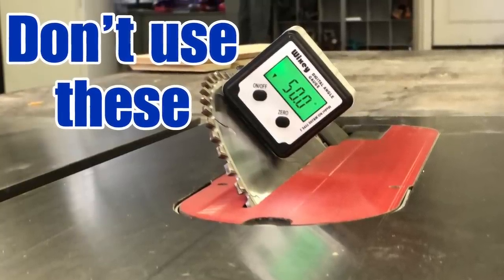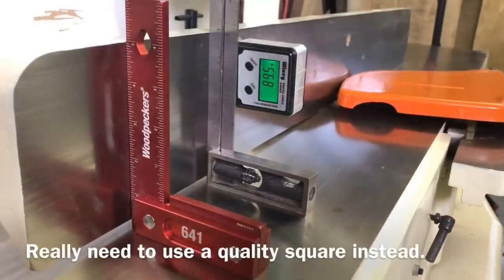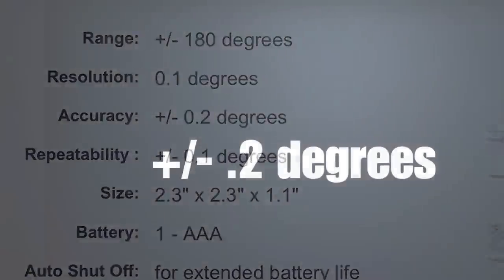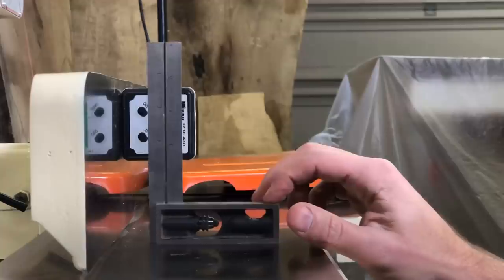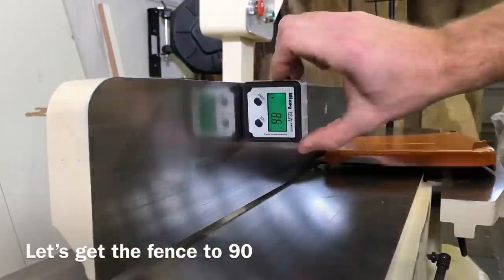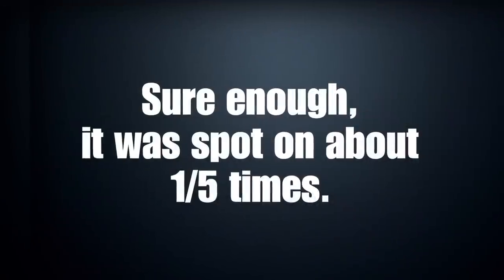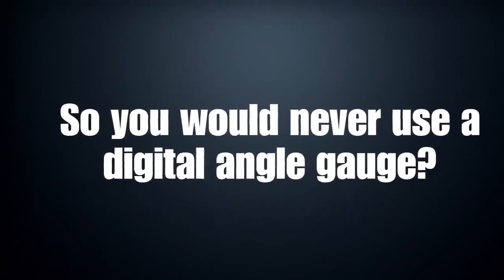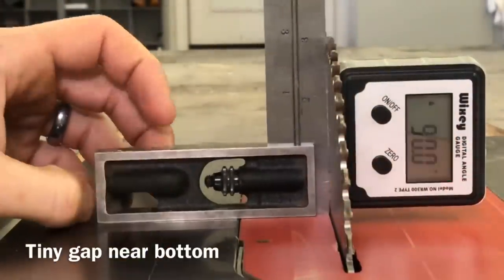Table Saw 101– Digital Angle Gauges— How To Woodworking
Why I don’t like to rely on digital angle gauges with my woodworking tools. I explain when and where I use these gauges, and what you should use to properly align your blades and fences.